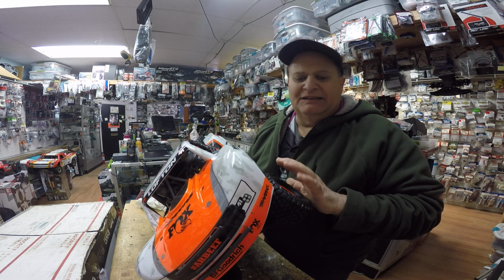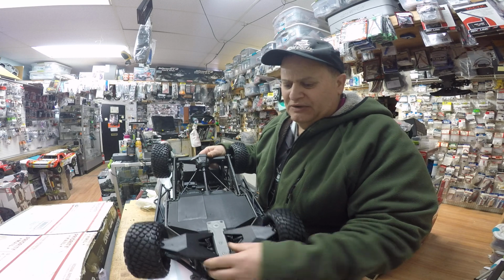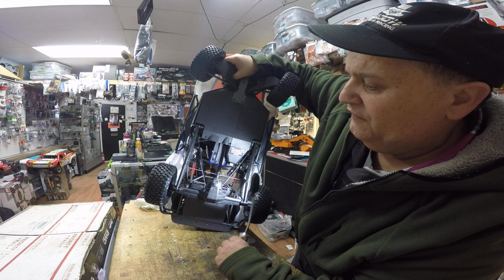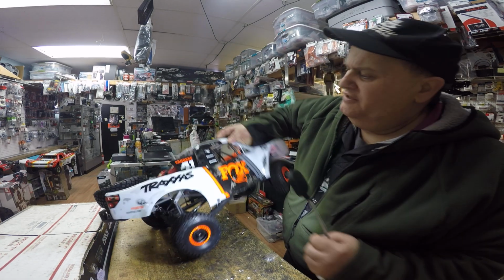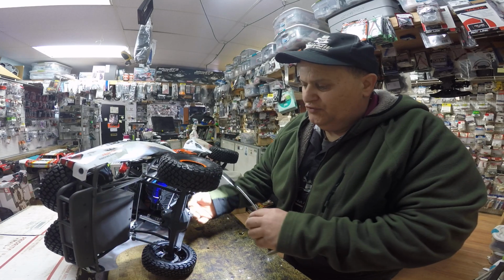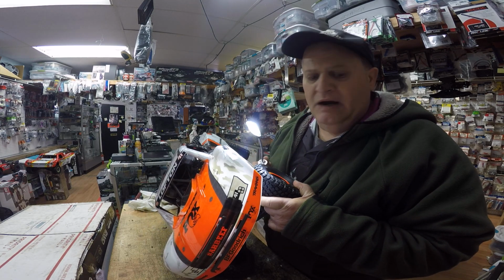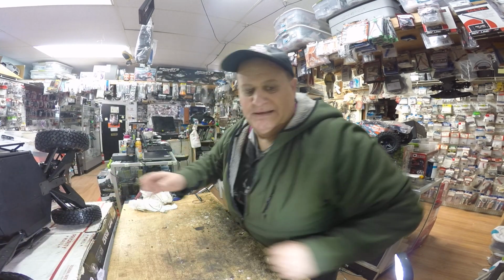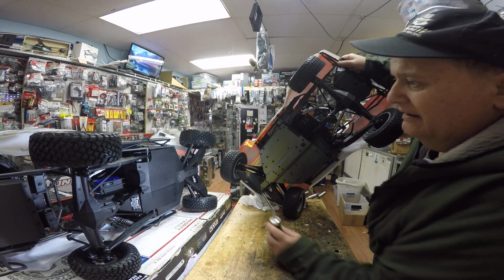Traxxas 85076-4 Unlimited Desert Racer vs Super Baja Rey raw uncut